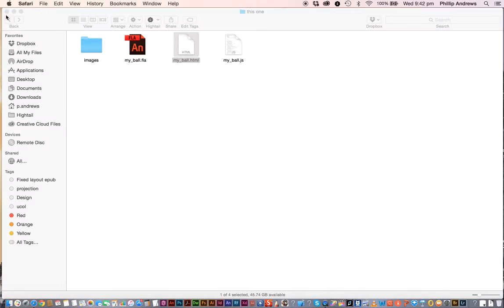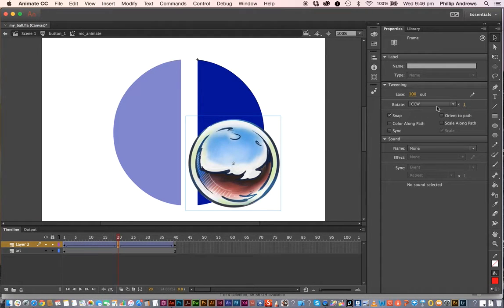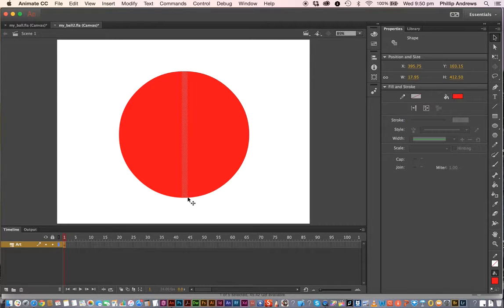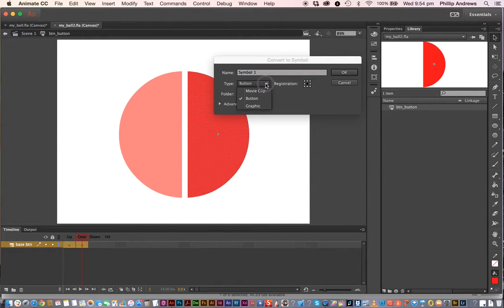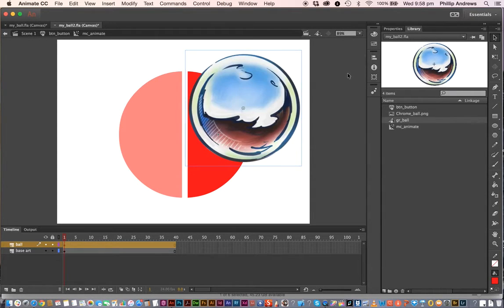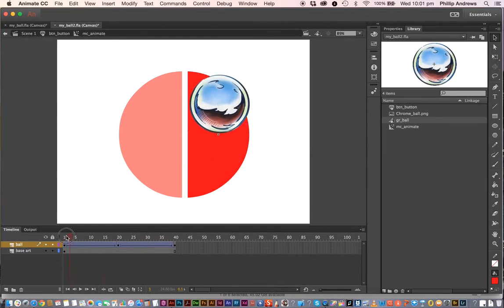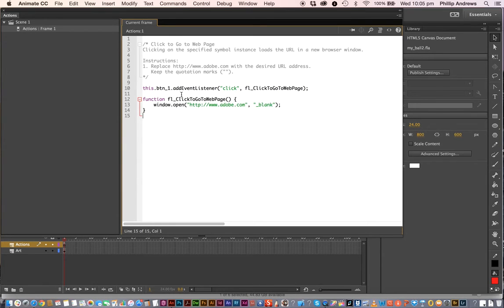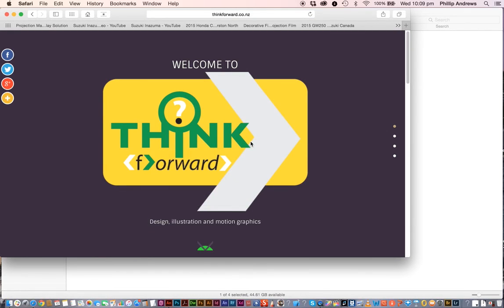Adobe Animate interactive webpage tutorial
How to use Adobe Animate to create simple interactive web pages. Tutorial takes you through the HTML 5 Canvas set up in creating animated interactive buttons for responsive webpage output.